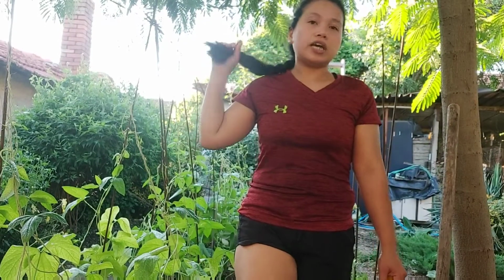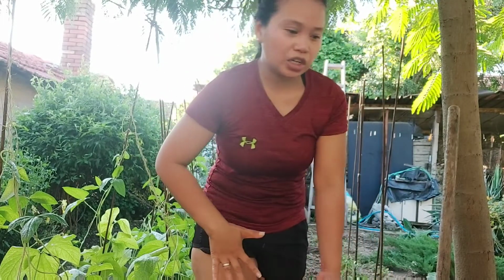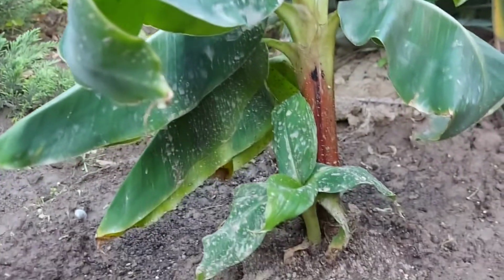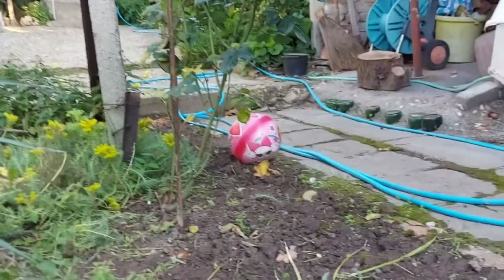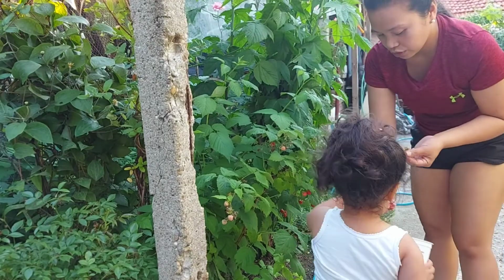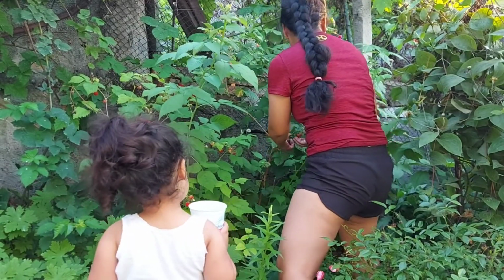More Vegetables in our Backyard || Garden Update